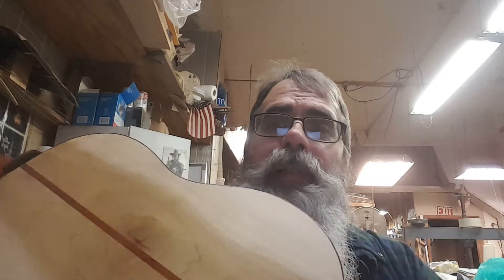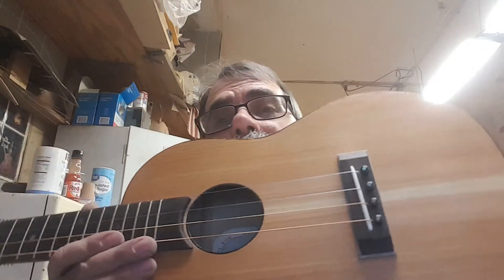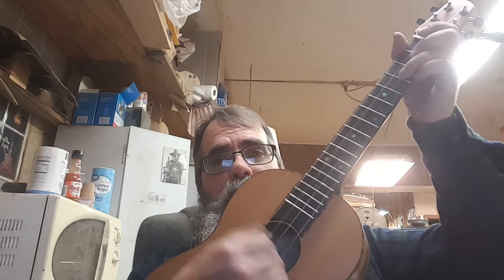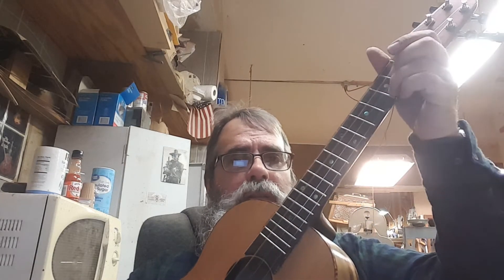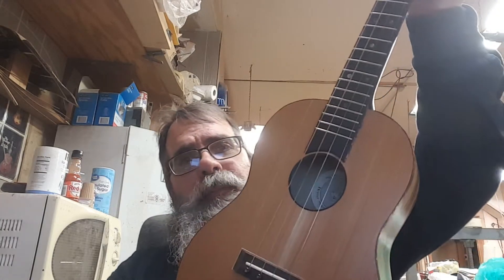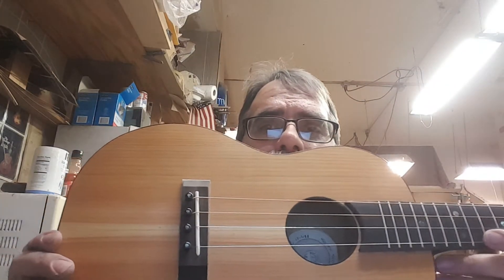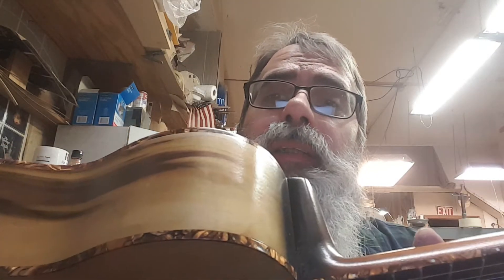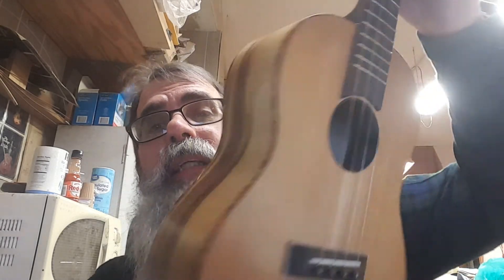Poplar Baritone Ukulele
Built at Aaron's Music by a friend. Ebony appointments, steel strings...it sounds as good as it looks.